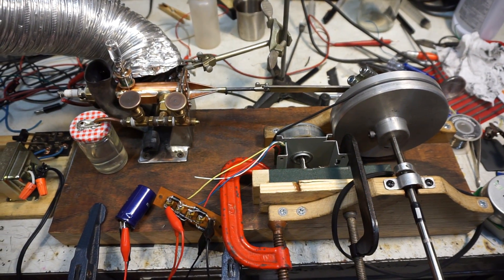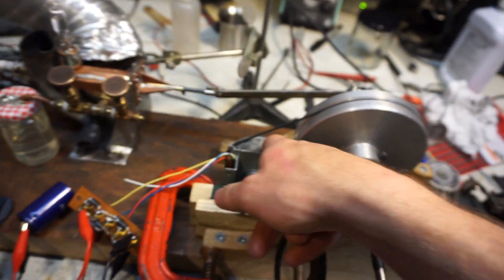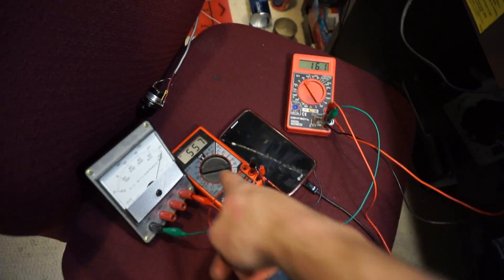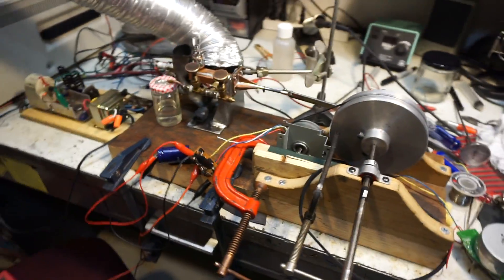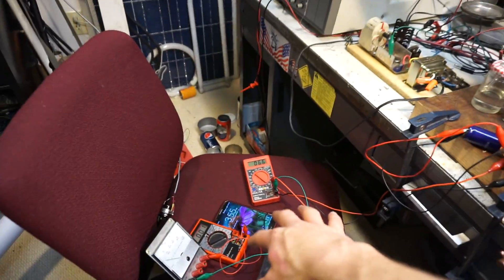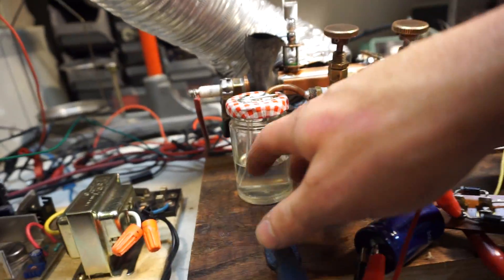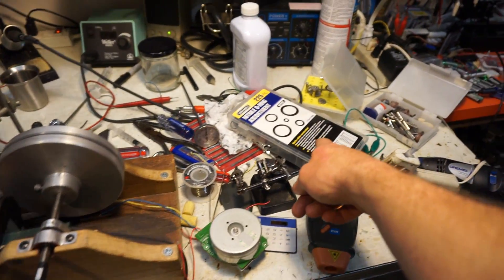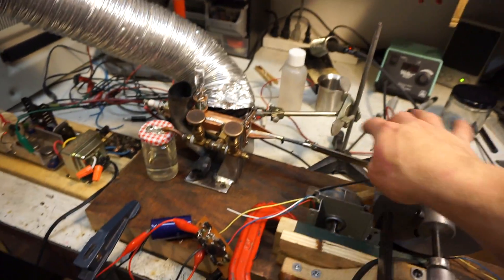Homemade Internal Combustion Engine Generating 15 Watts!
Sneak peak of the finished engine charging a 12 volt battery at 15 watts.  I still can't believe that this thing made out of junk can crank out so much power.